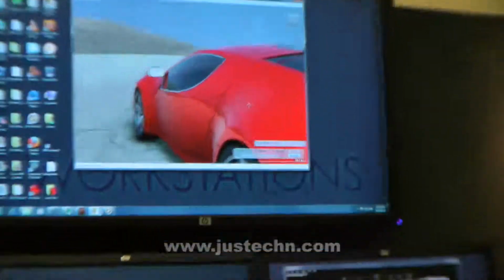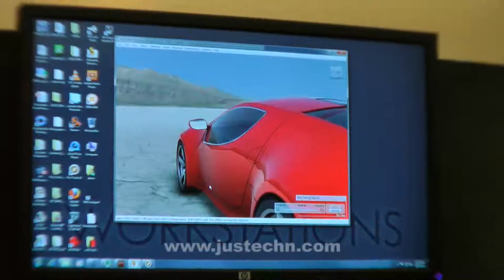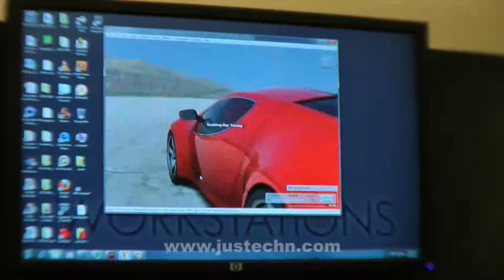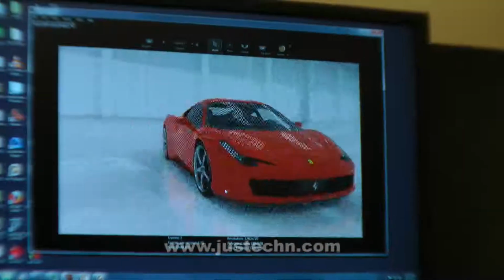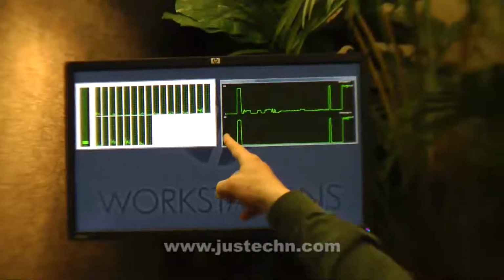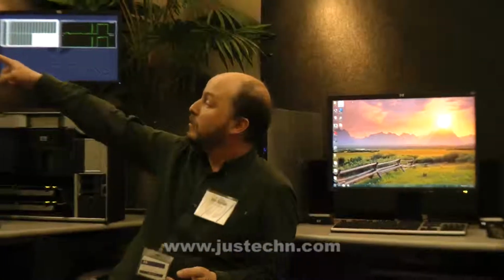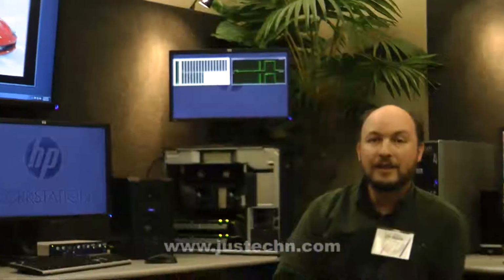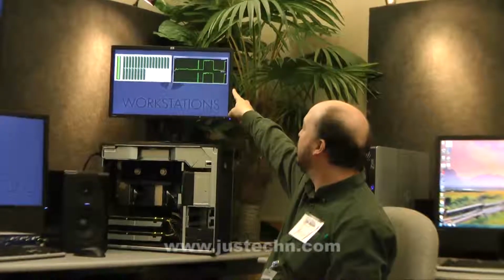HP Workstation Lab Tour part 10-2 - Demo room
HP Workstation Lab Tour - Demo room